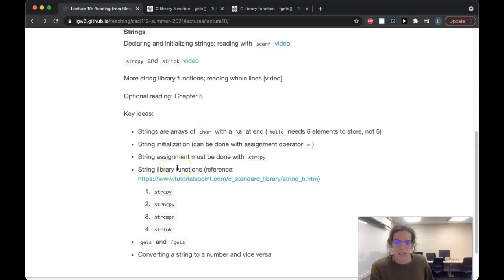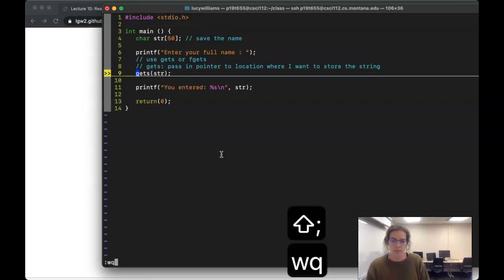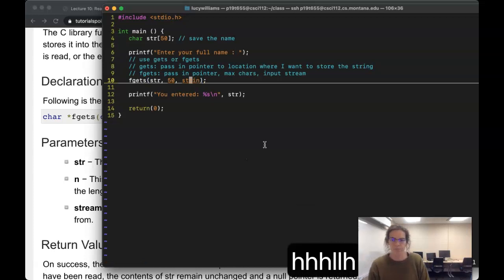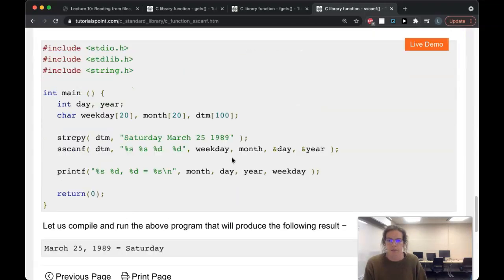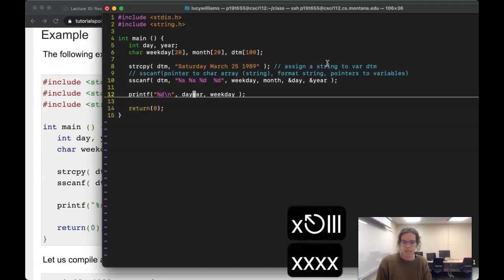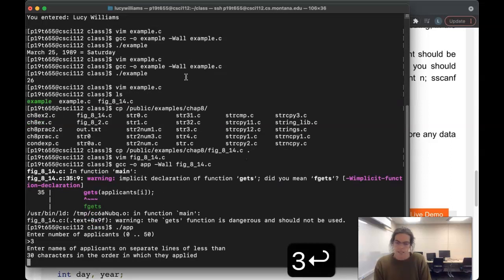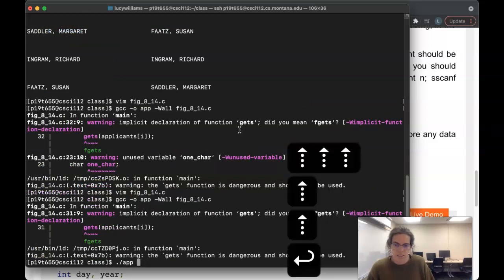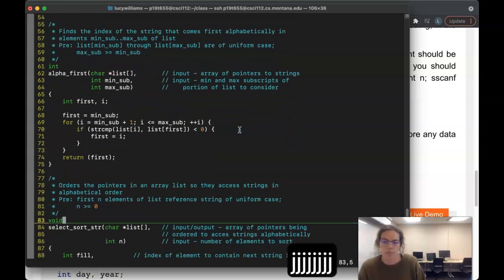Lecture 10 video 5: more on strings